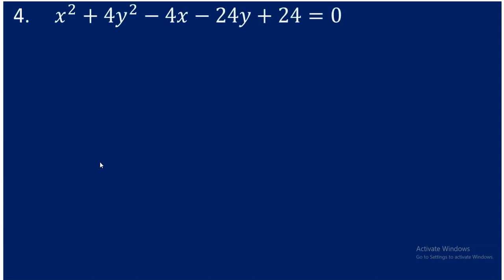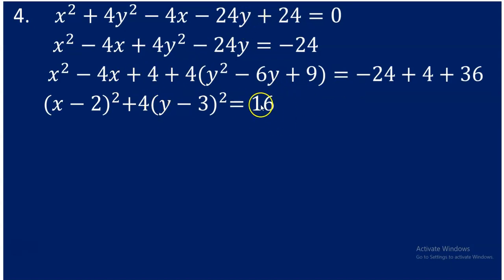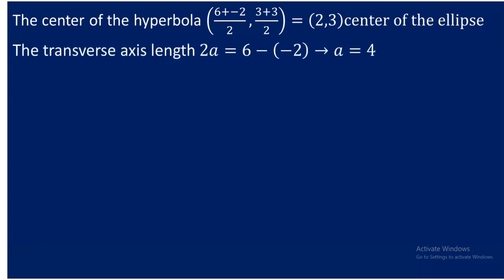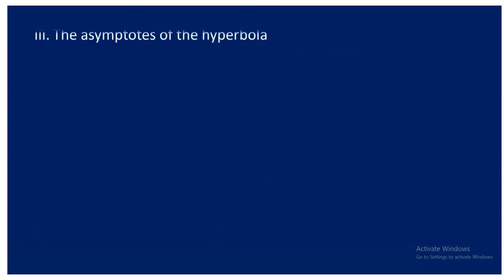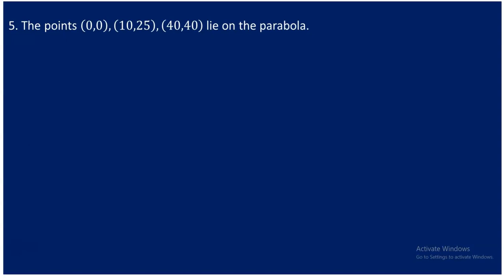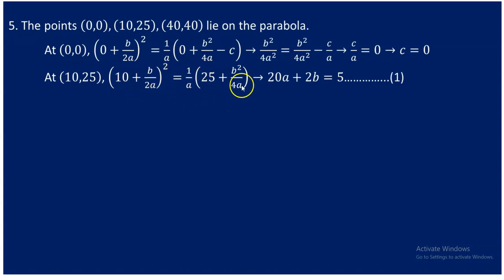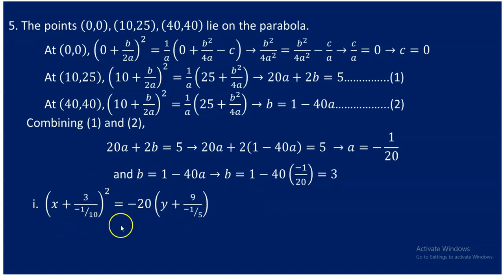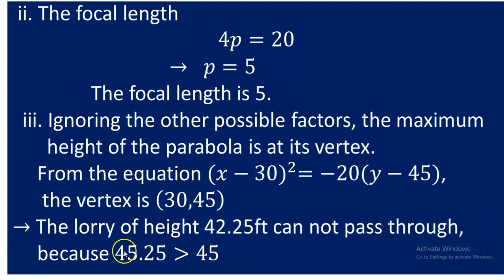solving problems on parabola and hyperbola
Solving problems on hyperbola and parabola. This video is part of a university-level math tutorial series, taught in English. It’s designed as step-by-step tutor for engineering and science students around the world, including in the US, India, Canada, and beyond.
This math tutorial is suitable for:
✔️ University students
✔️ International learners